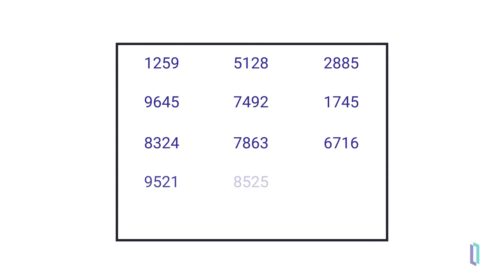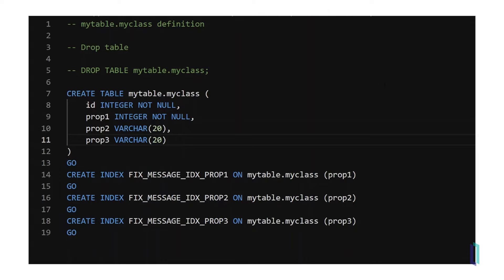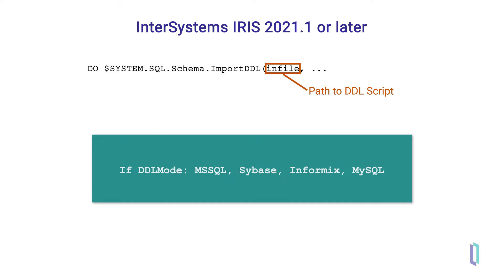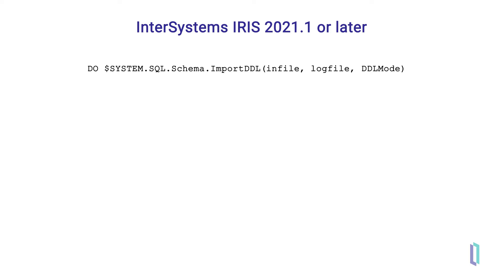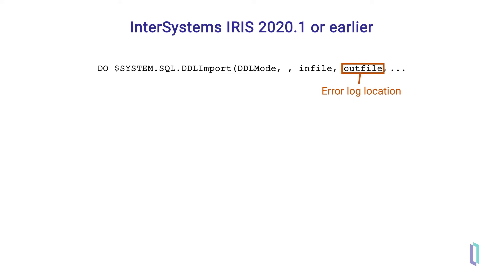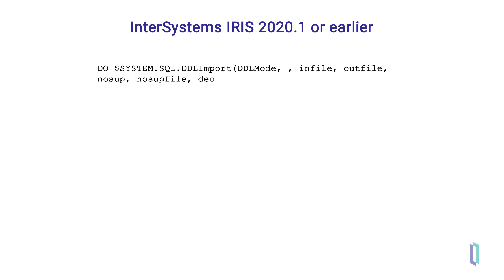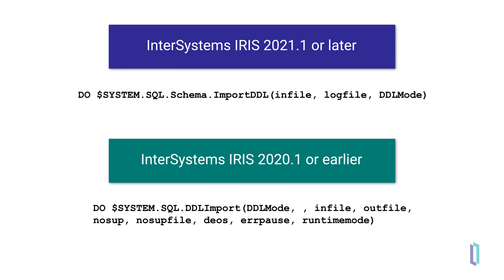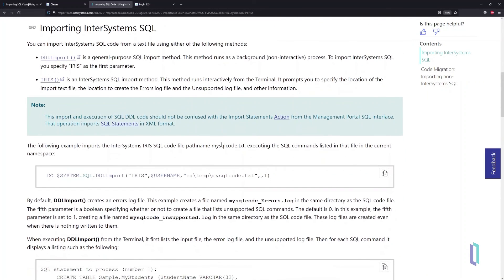Importing Relational Data Using a DDL Script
See how to use a DDL script to build SQL tables in InterSystems IRIS® data platform when migrating from other SQL databases or automating your deployments. Learn about InterSystems ObjectScript commands and syntax for importing a database using a DDL script.

Read about the DDL Import method in the InterSystems class reference (documentation, 2m)